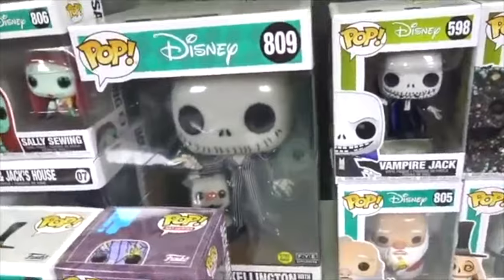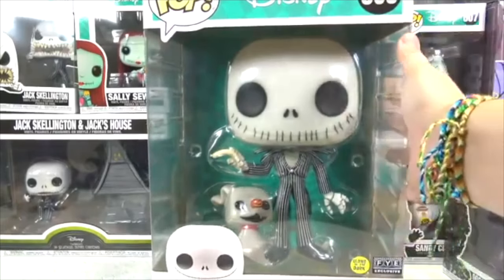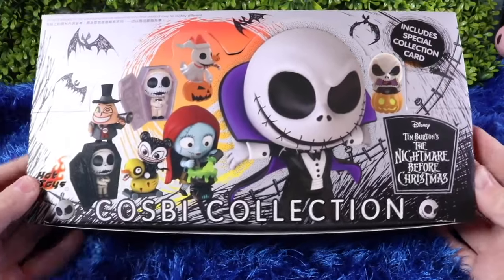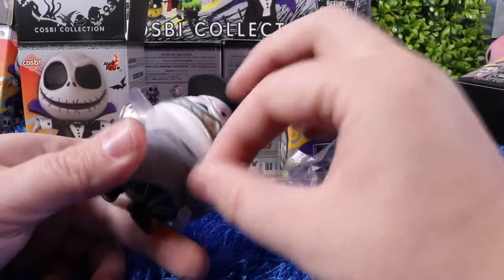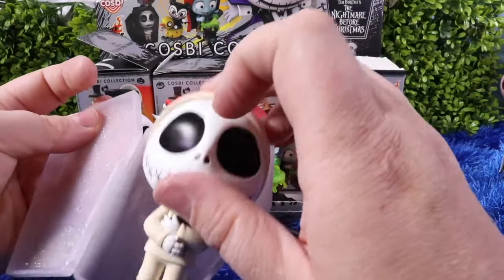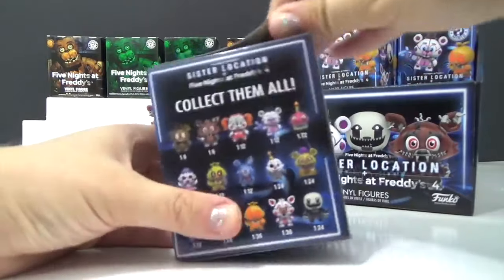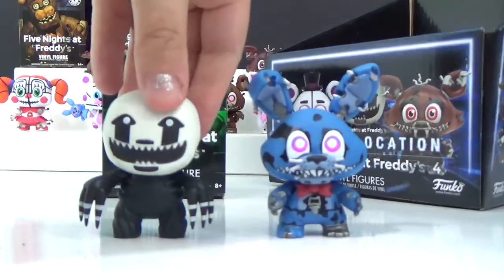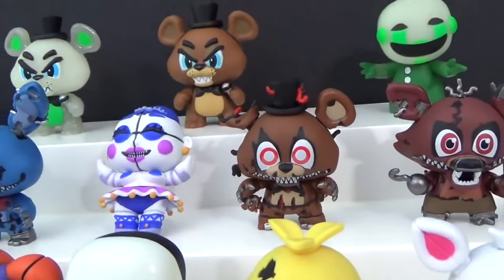Nightmare Before Christmas Halloween Funko Pop Series Compilation Part 2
In this video we review some of my favorite adult collectibles. These are well made and so much fun. Let's see if we get any rare characters. This is a compilation video of some of my favorite Funko Pop Nightmare Before Christmas Collections over the years.

Nightmare Before Christmas Cosbi Halloween Mystery Box Series 2

Tim Burtons Nightmare Before Christmas Funko Pop 2020 Collection Part 2

FNAF FIVE NIGHTS AT FREDDY'S The Twisted Ones + Sister Location Mystery Minis Funko